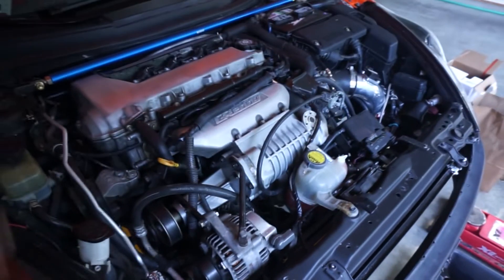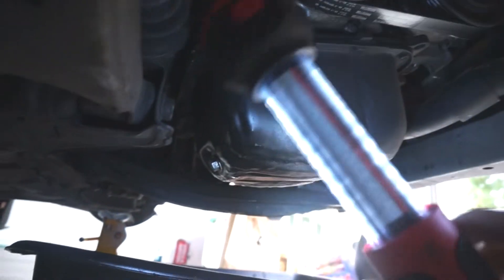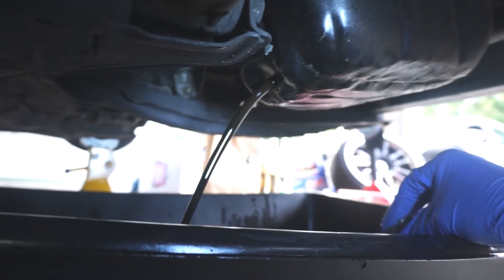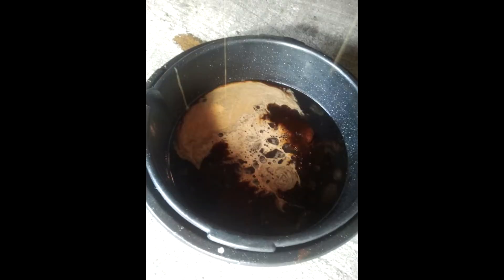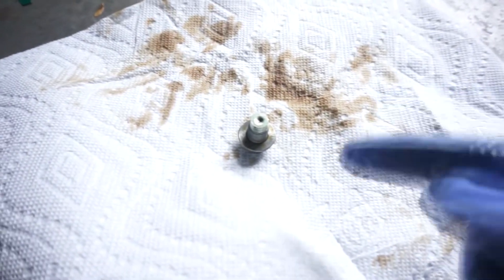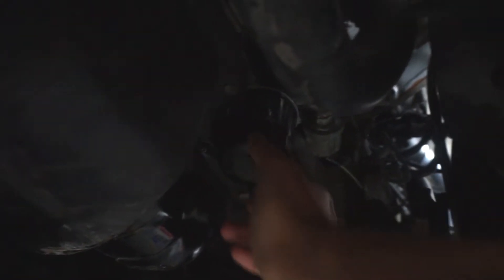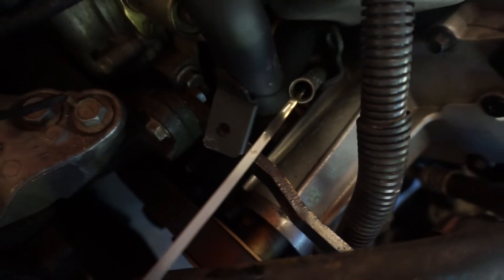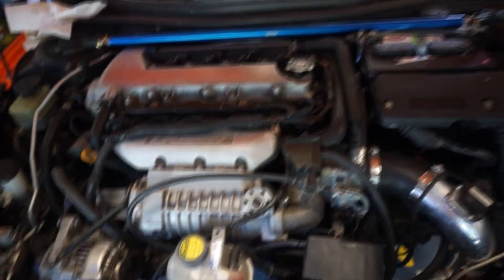A Simple Video on How to Change Your Oil | Celica Basics Part 1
Hey again YouTube, been quick a few weeks since my last video!

I had the Celica jacked up and decided it was time to do an oil change. I've taken a small break from YouTube but am trying to get some videos out, so I made this simple one explaining the very basics of an oil change.

While it may seem rudimentary, most celica owners are 1st time car buyers, changing your own oil gives you a sense of pride as well as gets you a little more in tune with your car. It's very simple to do yourself, and if you buy your oil in bulk like me, a full synthetic change takes less than 20 minutes and only costs about $20. Way cheaper than taking it to a shop to get done, and it doesn't take all day.

Steps:

Remove front end using 10mm socket.
Jack up the car and place jackstands under the car.
Remove the under shielding plastics if you have them.
Open Oil Fill Cap.
Remove 14mm drain plug.
Let oil drain.
Reinstall Drain Plug.
Remove Oil Filter.
Reinstall new filter with bead of oil placed on gasket.
Fill with 5W-30 Oil, 1zz and 2zz are just below 5qts.
Tighten Filler cap.
Run car and check for any leaks.
Start driving again!

Tools Needed:

10mm
14mm
Oil Filter Wrench if needed.
5W-30 Oil.
Oil Filter - OEM or K&N are best. Sometimes part numbers change on these things but if they work, use them.

Track Name: A Walk on The moon

Track Name: 5 Min- Call